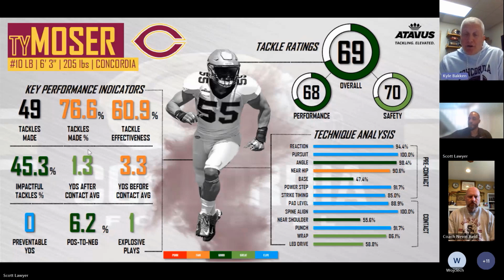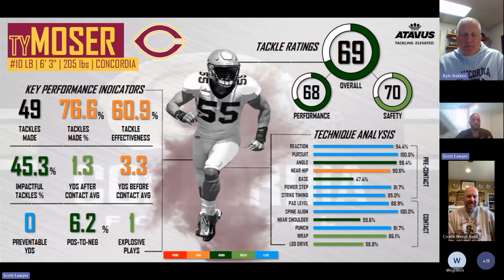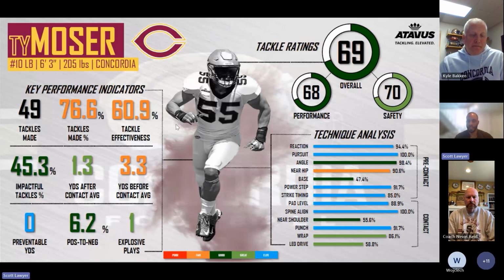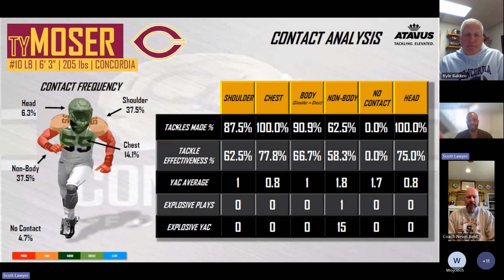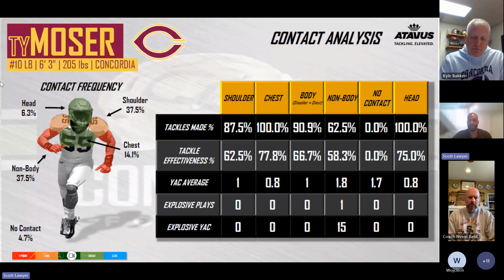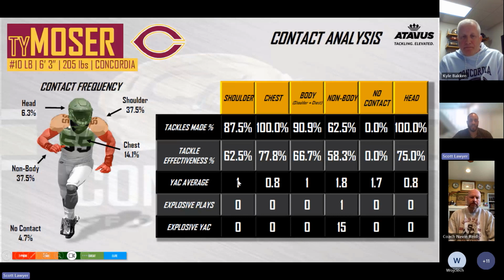The Impact Tackling Performance has on College Recruiting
Listen to Defensive Coordinator Kyle Bakken (Concordia College) discuss with us how working with Atavus and the Individual Tackle Assessment has helped them with recruiting and the impact it has made.

Learn more how Atavus can help your program and players take their tackling to the next level.